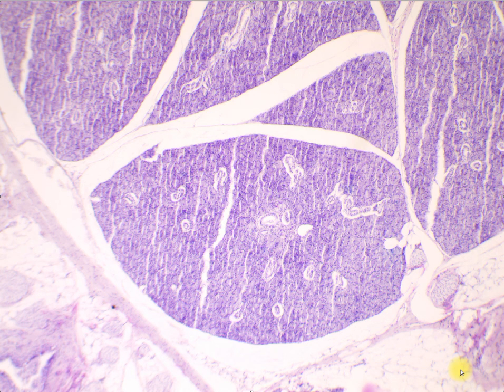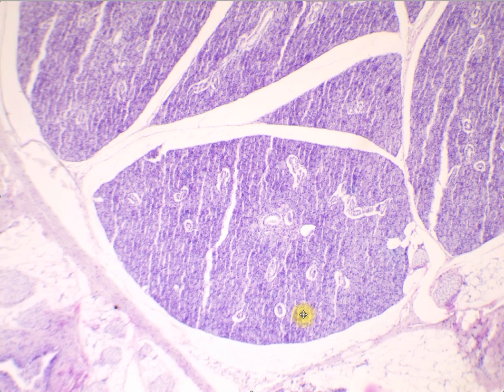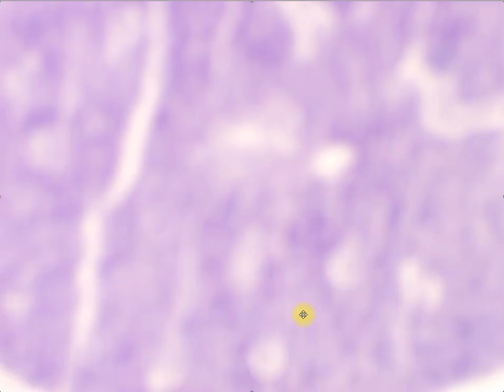Serous secretory units Parotid salivary gland